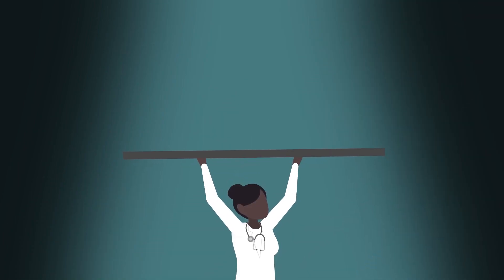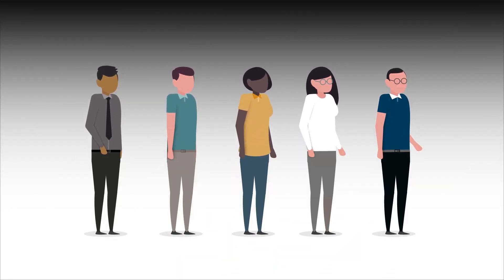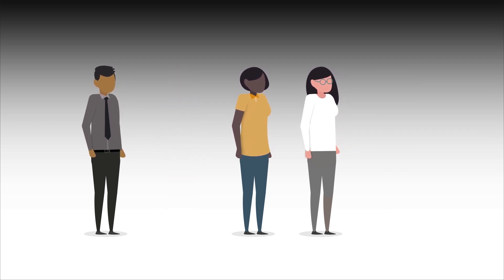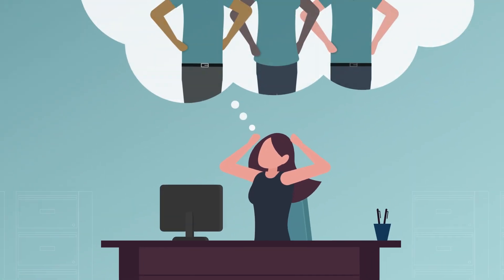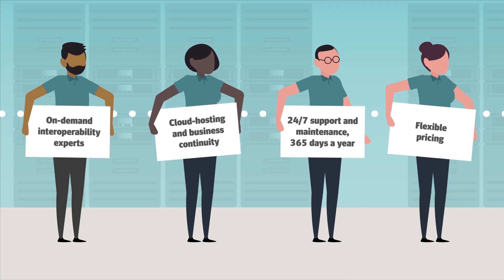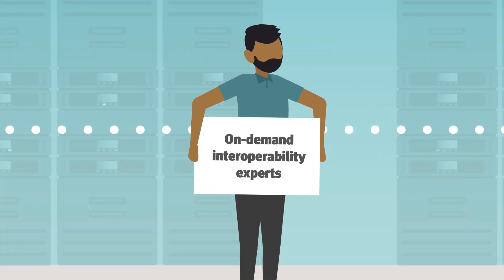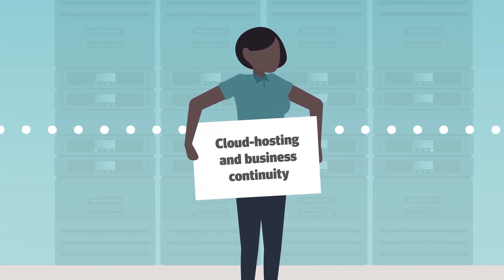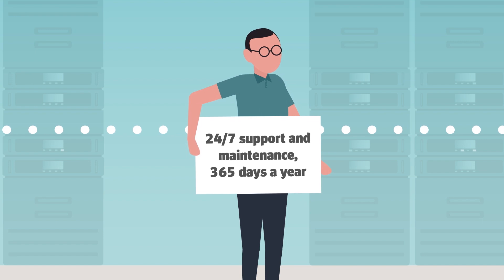Mirth Cloud Connect Explainer Video | NextGen Healthcare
Video Description: Get a brief introduction to Mirth Cloud Connect by NextGen Healthcare—an efficient, cloud-hosted solution to address complex interoperability and data integration challenges. This cost-effective service replaces traditional DIY solutions with NextGen Healthcare expertise, 24x7x365 support, and resilient infrastructure.